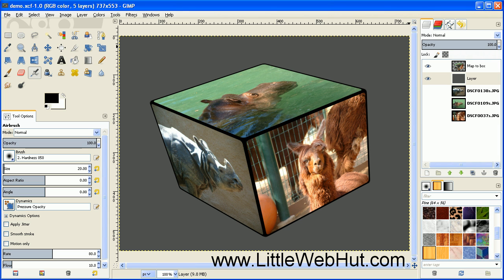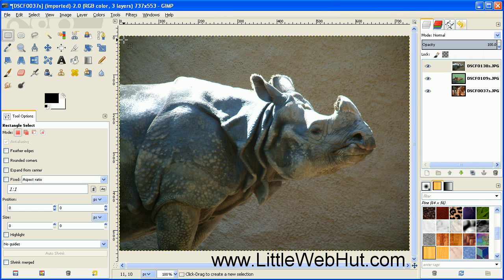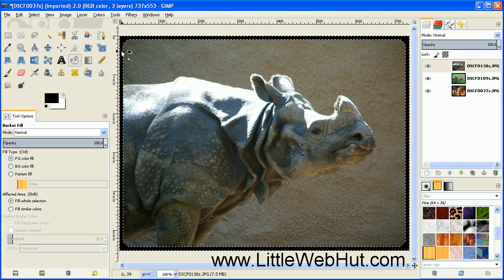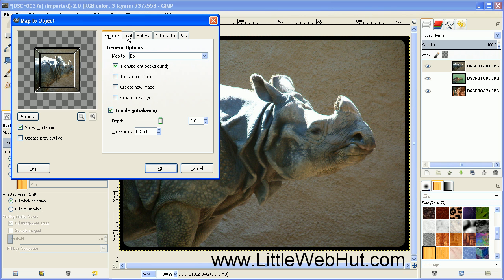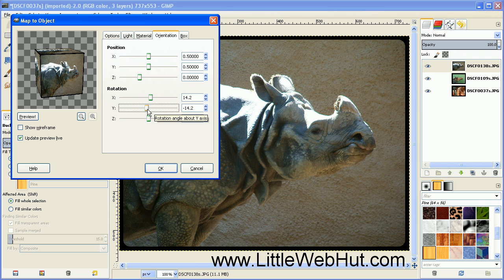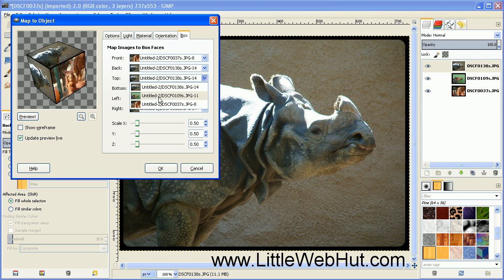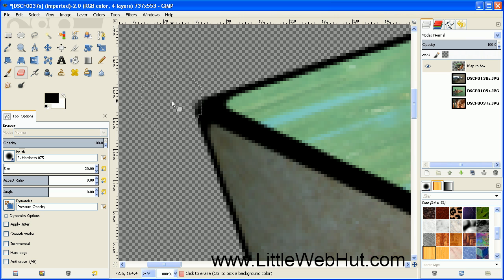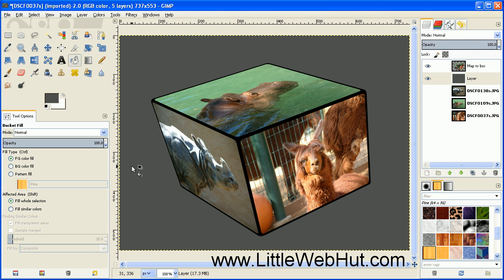GIMP 2.8 Tutorial - Photos on a Cube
This GIMP tutorial demonstrates how to put 3 photographs on a cube. GIMP version 2.8.0 was used for this video. This is a good tutorial for beginners.